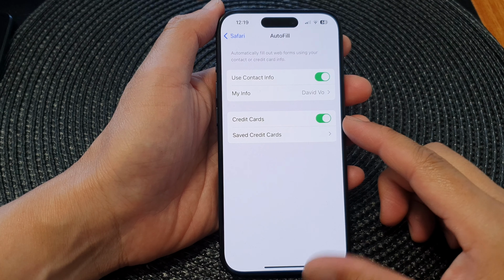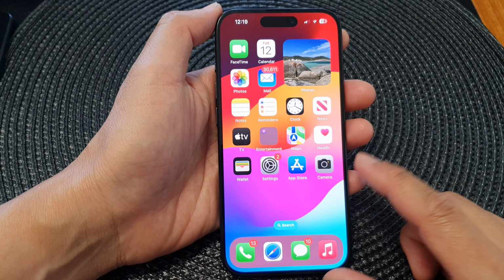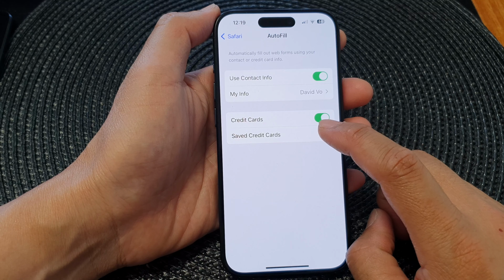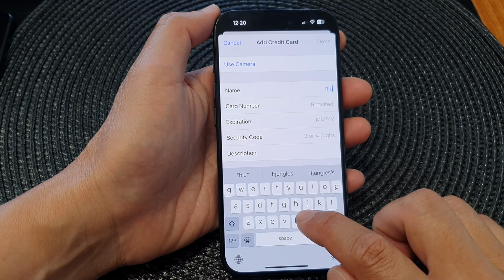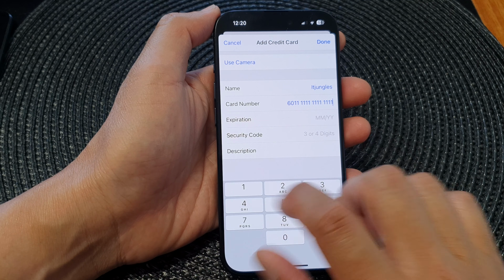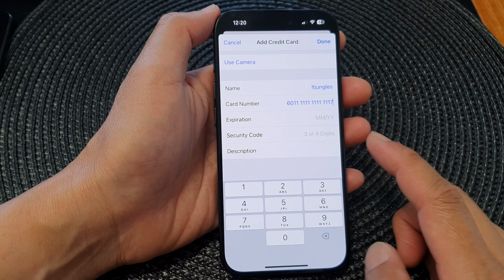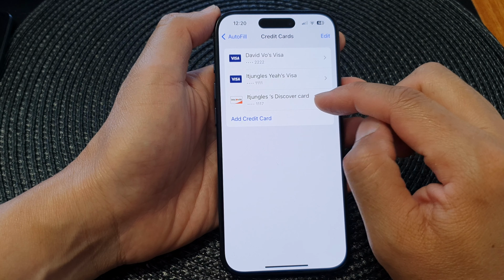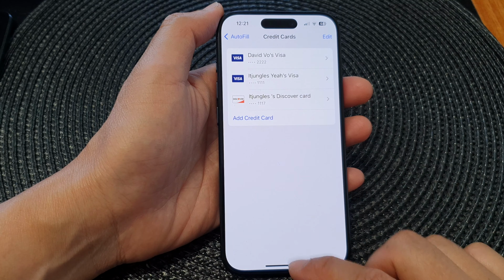iPhone 15/15 Pro Max: How to Add In A New Credit Card Detail for Safari Auto-Fill Forms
Unlock the convenience of Safari Auto-Fill Forms on your iPhone 15/15 Pro Max running iOS 17! In this tutorial, discover the step-by-step guide on how to seamlessly add new credit card details to Safari's Auto-Fill Forms. Whether you're shopping online or streamlining your payment process, this tutorial ensures a hassle-free experience.